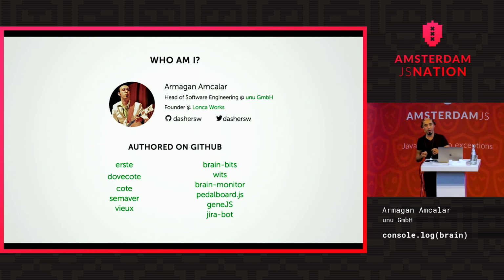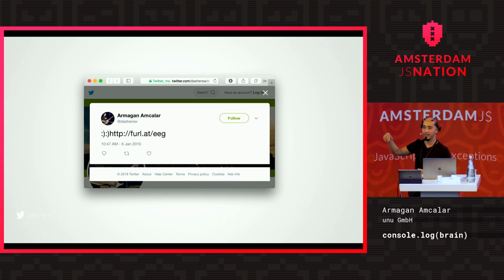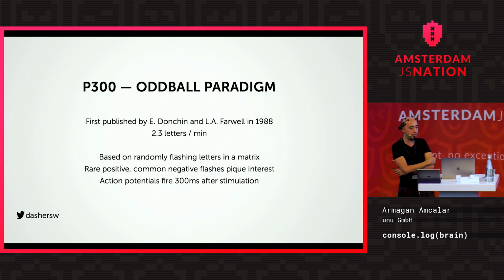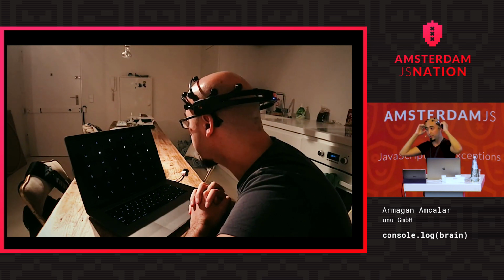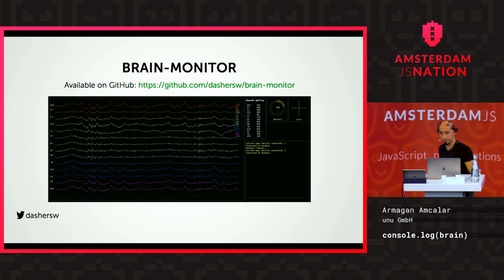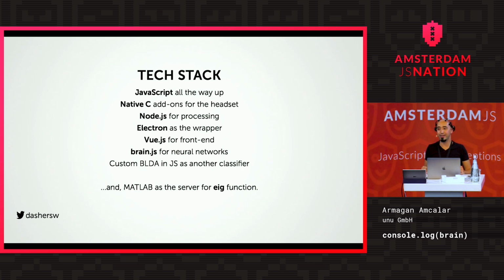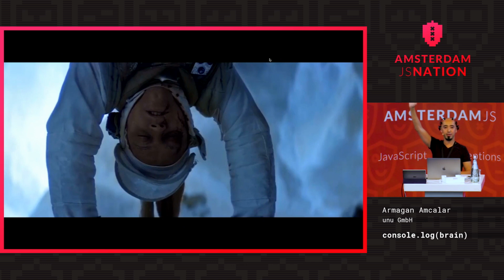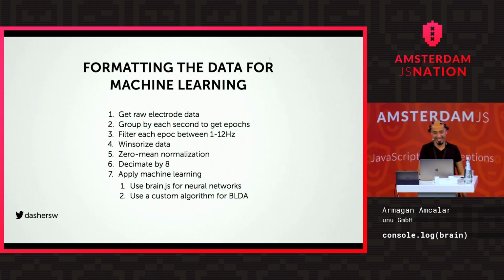console.log(brain) - Armagan Amcalar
console.log(brain)

What if you could log your brain to the developer console, typing with your brain signals? This talk is a demonstration of an open-source Brain-Computer Interface that is completely developed with JavaScript, from the ground up, using neural networks and signal processing. Armagan hits the stage with a wireless EEG headset, shows how to read signals from the brain in JavaScript using native C++ Node.js modules over USB, and the implementation in Electron, Node.js and Vue.js.